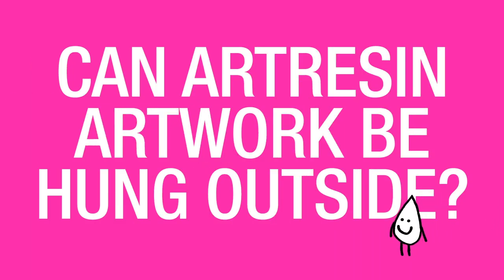Can Resin Art Be Hung Outside?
Q:  Can ArtResin Artwork be hung outside?

A:  Once cured,  ArtResin is weather resistant and waterproof, however we still don't recommend that you put it outside.

With its advanced UV and Hindered Amine Light Stabilizers, ArtResin is chemically engineered to offer the best protection against yellowing on the market.  Even so, it doesn't make sense to deliberately put your artwork in an environment full of UV rays - it makes it much harder for ArtResin's UV stabilization to do its job.

Keep it inside and keep it clear!